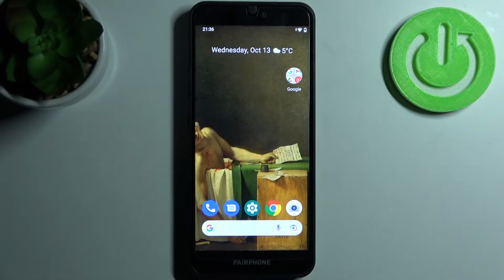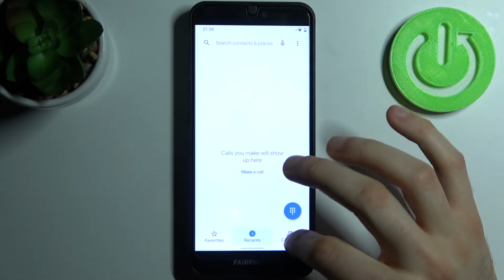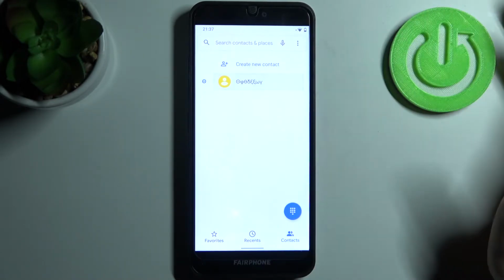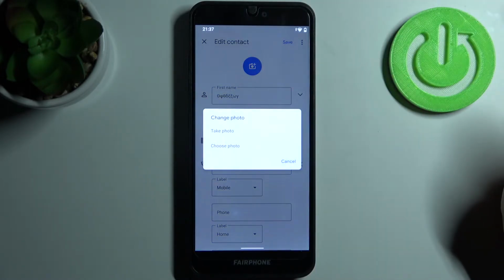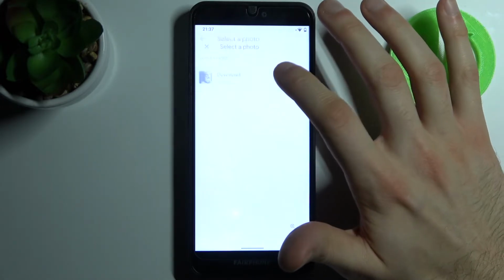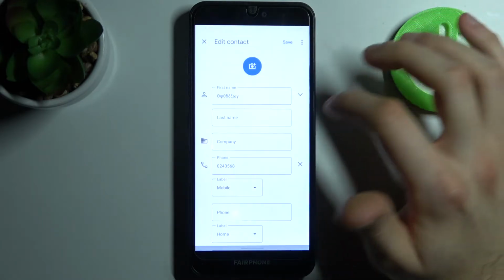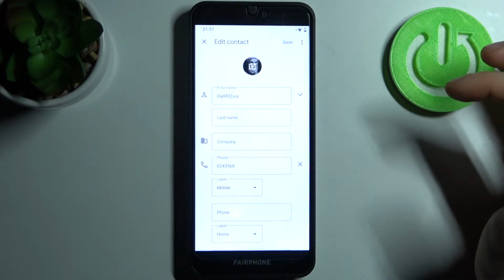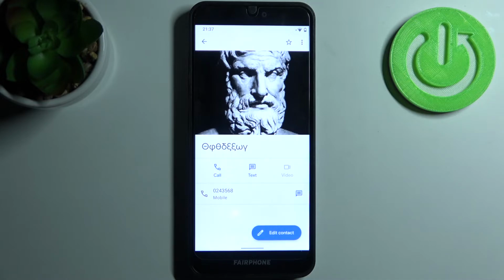How to Add Photo to Contact in FairPhone 3 – Personalize Contacts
Find out more information about FairPhone 3:
Did you know that you can change your contacts' appearance by adding a photo to them? In our new video we’re going to show you how you can easily personalize contacts on your FairPhone 3. In order to do that, all you need to do is just watch our new video to the end, follow the instructions provided by our expert, and try to add a photo to contact on your FairPhone 3 yourself.

How to Add Profile Picture in FairPhone 3? How to Add Picture to Contact in FairPhone 3? How to Add Contact Picture in FairPhone 3? How to Personalize Contacts in FairPhone 3?